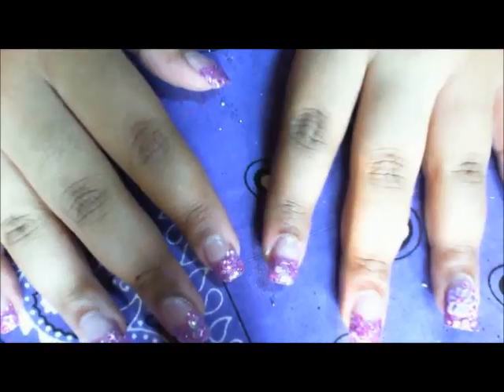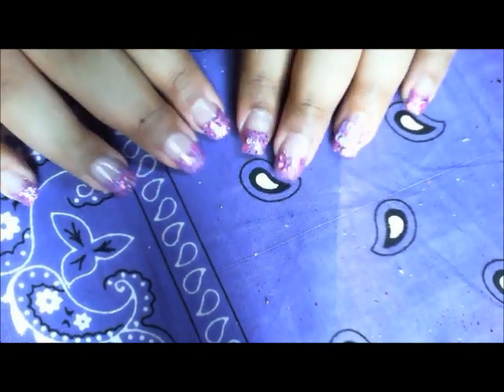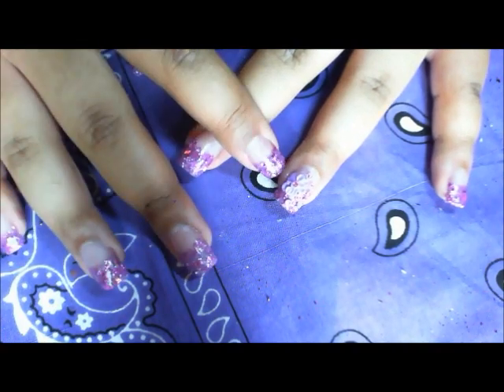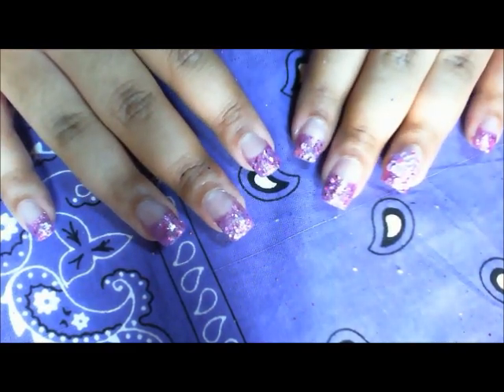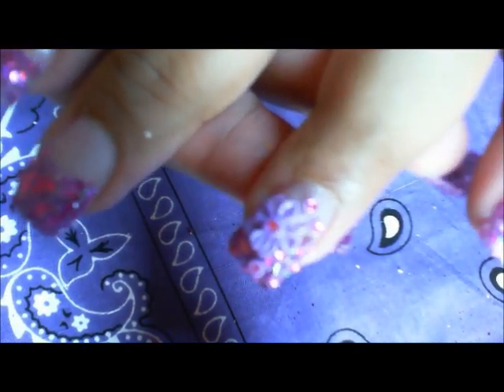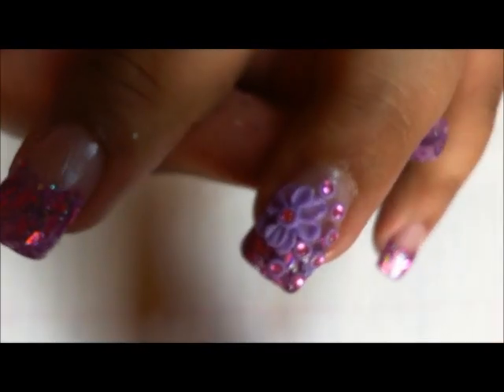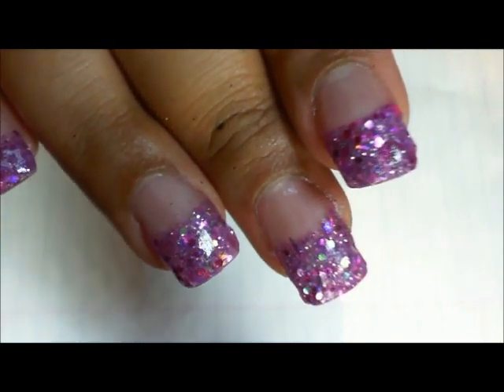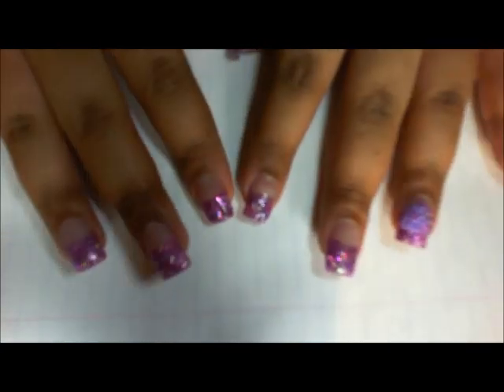My new Set :)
Hope you guys like em!